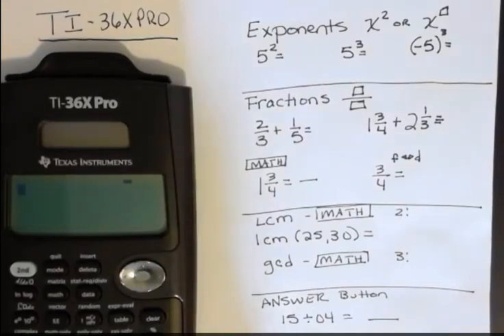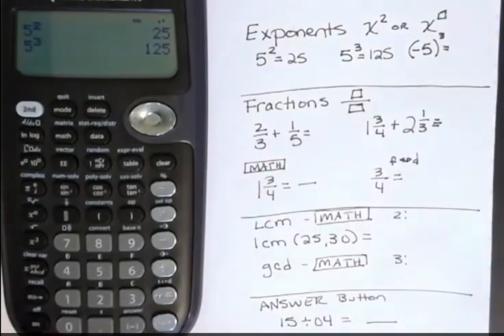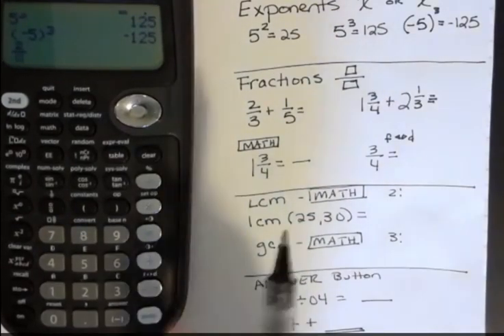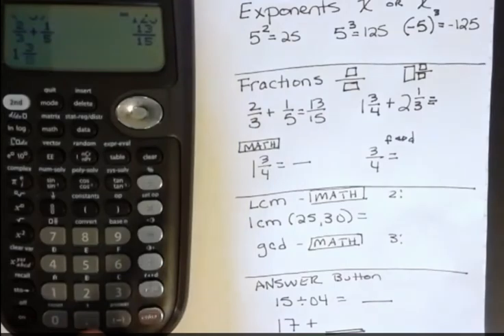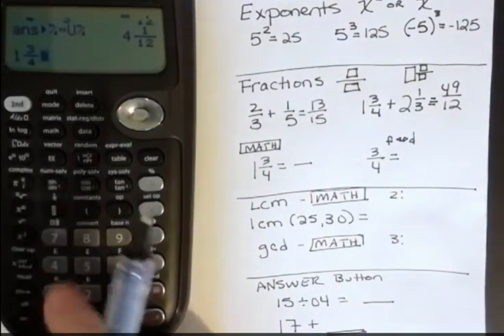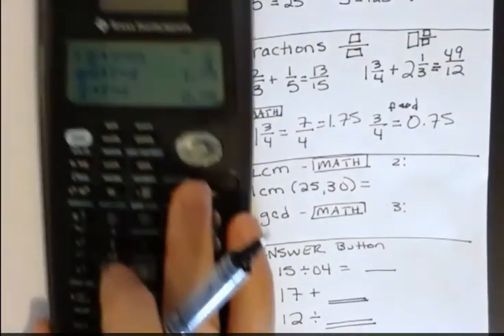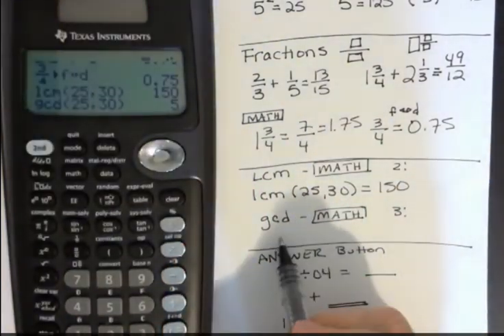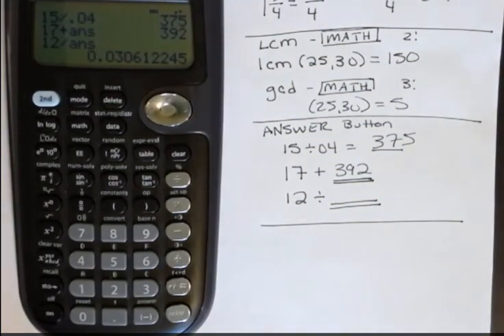TI-36X Pro Calculator Exponents, Fractions, LCM, GCF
How to use the TI-36X Pro to simplify exponents, add fractions, convert from mixed to improper, fractions to decimals, Least Common Multiple, Greatest Common Factors and the Answer function.